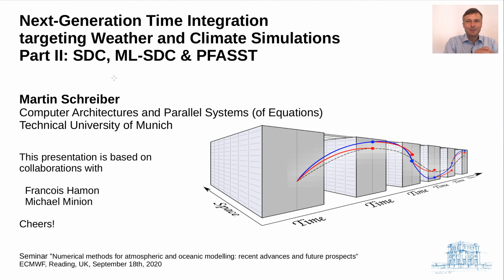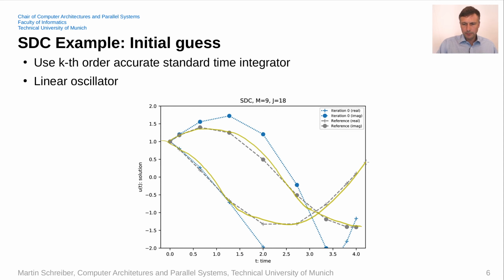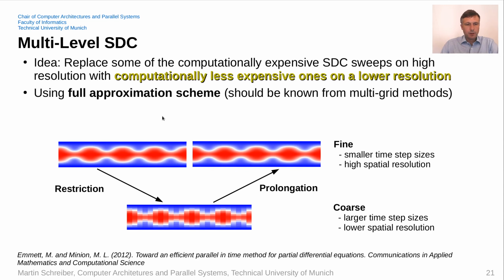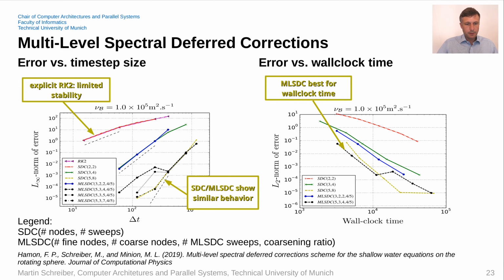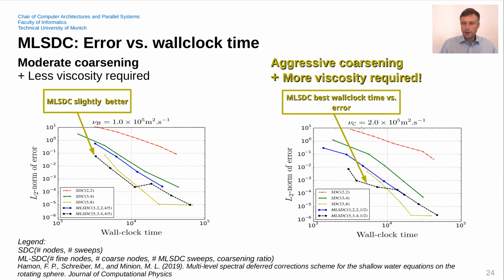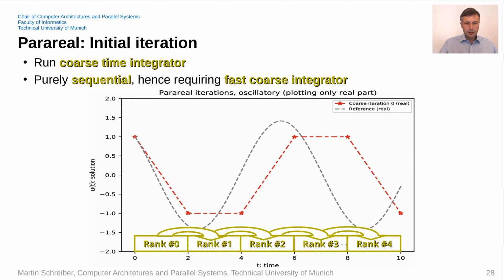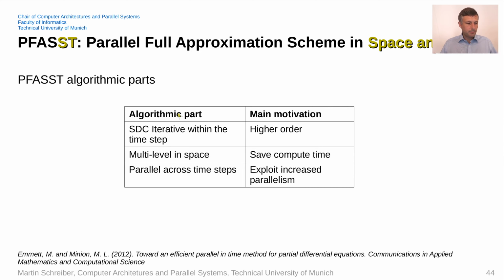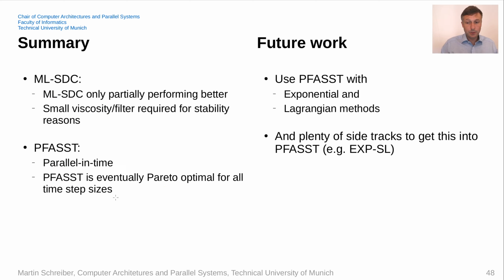Next-Generation Time Integration, Part II: SDC, ML-SDC & PFASST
ECMWF seminar 2020 talk by Martin Schreiber
Next-Generation Time Integration targeting Weather and Climate Simulations
Part II: SDC, ML-SDC & PFASST